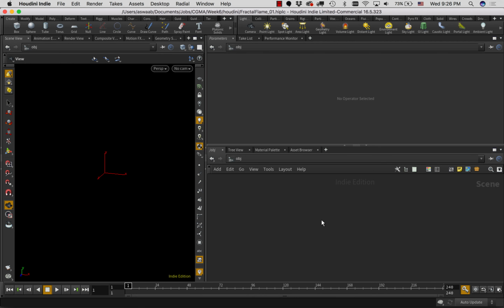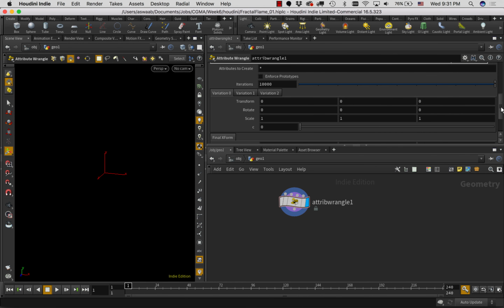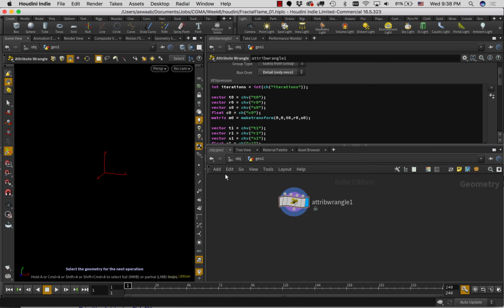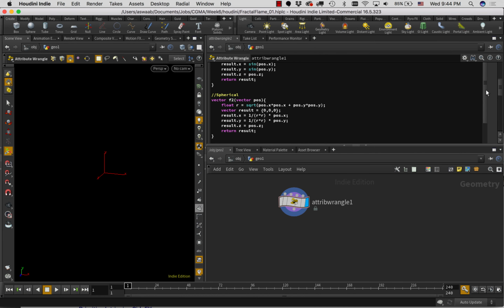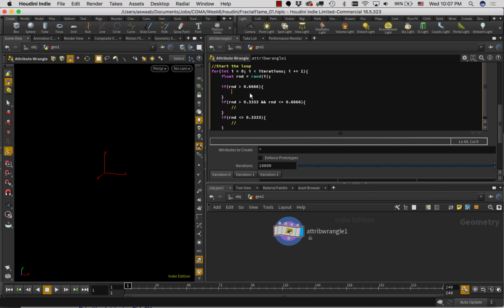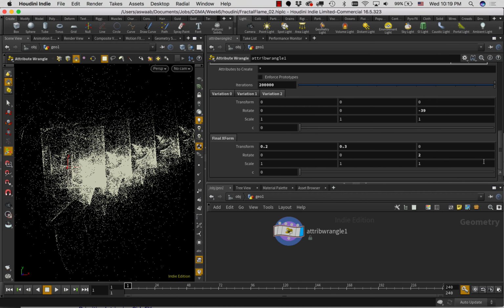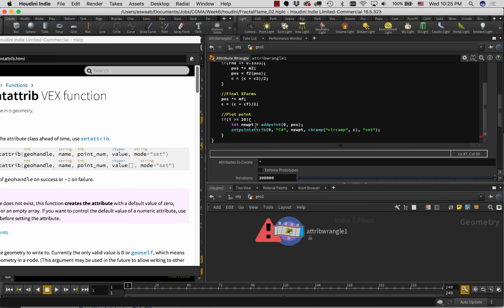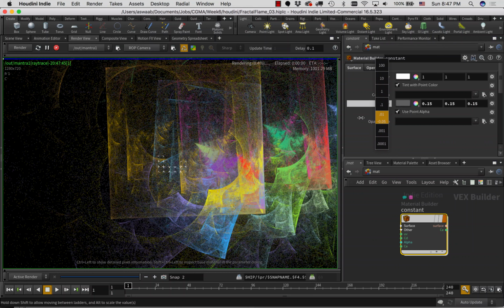CGMA AEIH Week6 02 FractalFlame 02